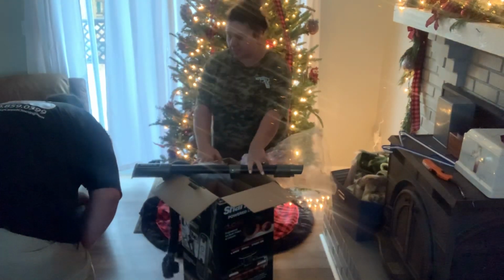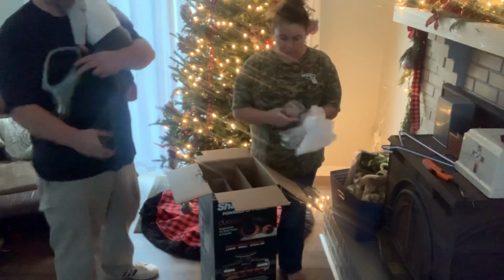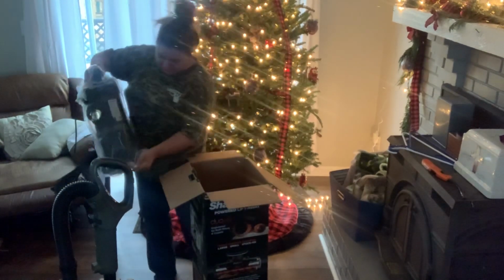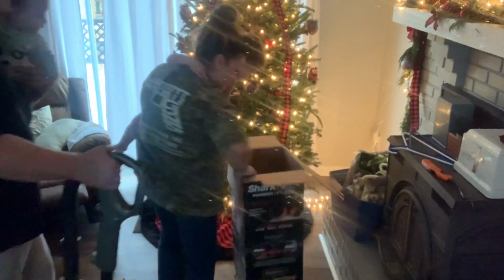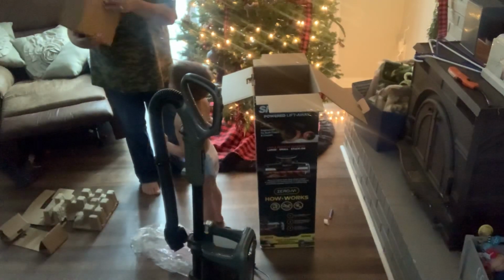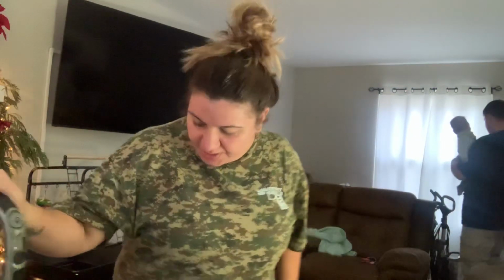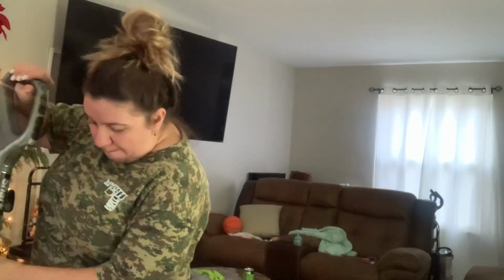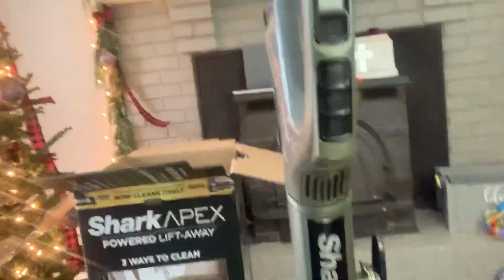Review of Shark Apex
Love it. Great vacuum, very easy to put it together and light weight. Highly recommend it.